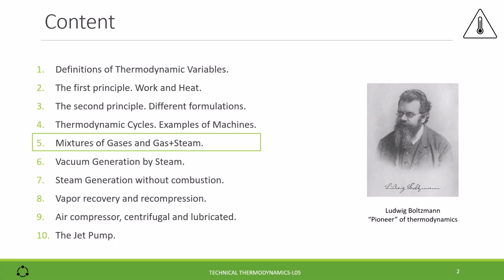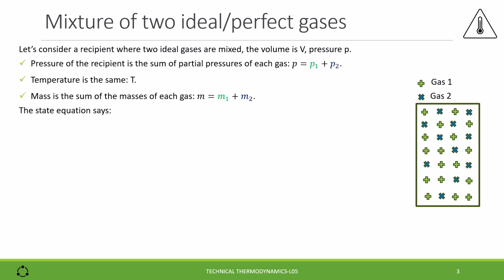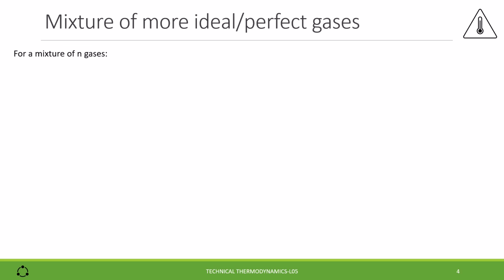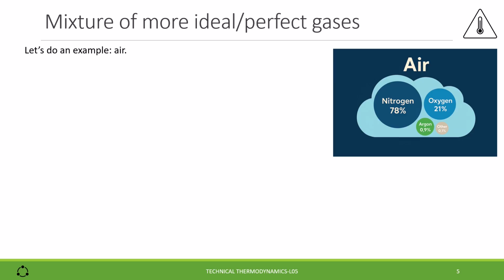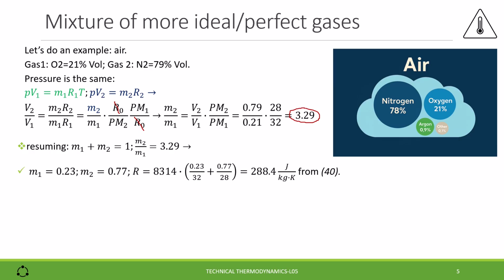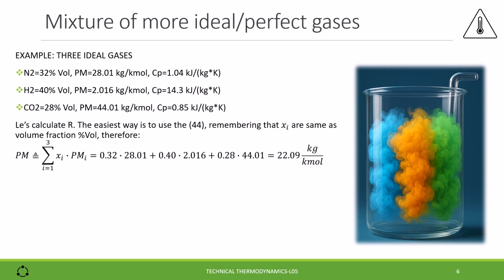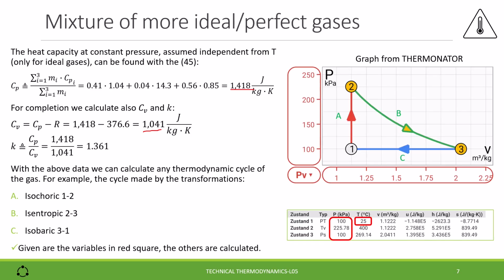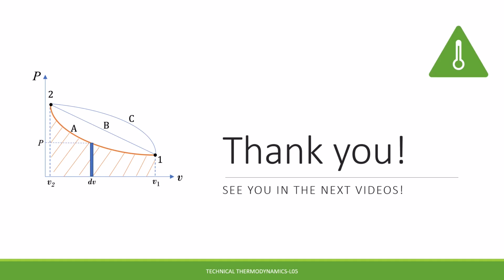Technical Thermodynamics. Lesson 05-1. Mixture of Gases.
This video contains the Lesson 05 (Part1).

COURSE CONTENT
01. Definitions of Thermodynamic Variables.
02. The first principle. Work and Heat.
03. The second principle. Different formulations.
04. Thermodynamic Cycles. Examples of Machines.
05. Mixtures of Gases and Gas+Steam.
06. Vacuum Generation by Steam.
07. Steam Generation without combustion.
08. Vapor recovery and recompression.
09. Air compressor, centrifugal and lubricated.
10. The Jet Pump.

APPLICATIONS
Steam Plot (Steam States)

The Course is dedicated to the memory of Giorgio & Gilberta, beloved friends of mine.